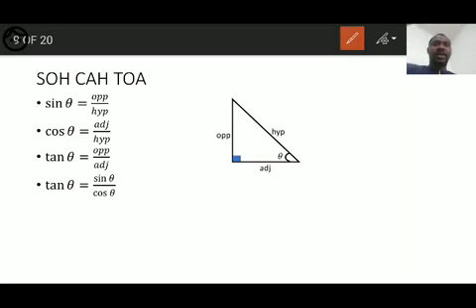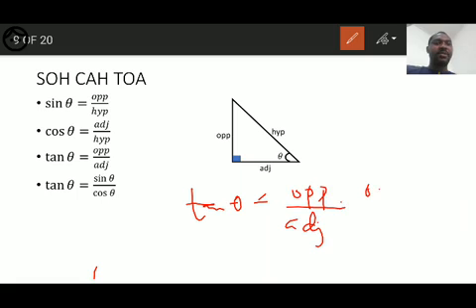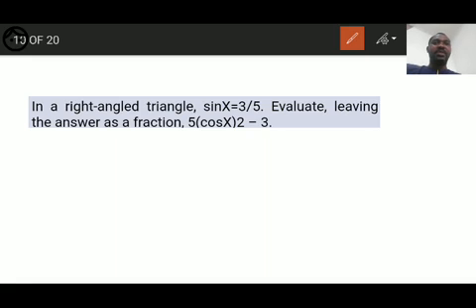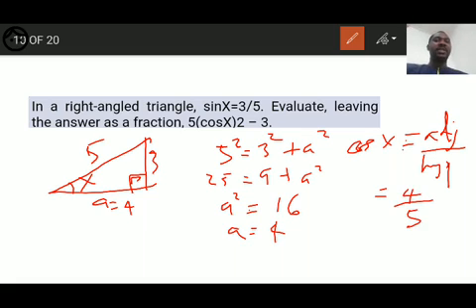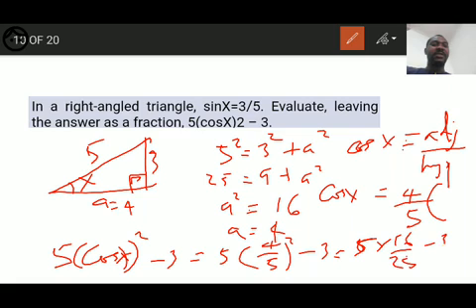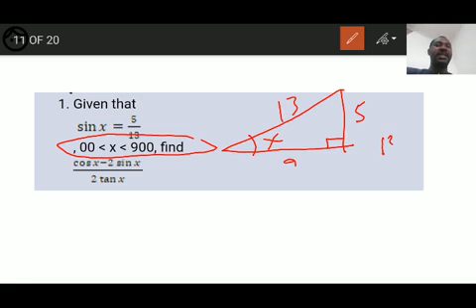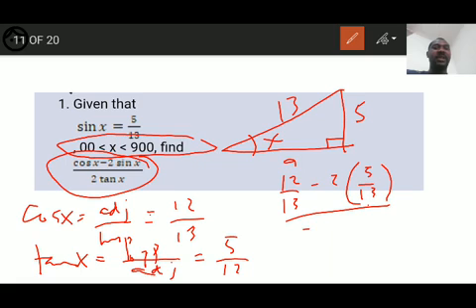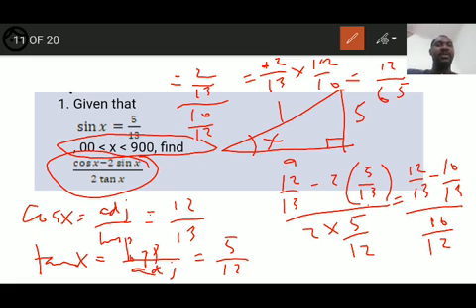Trigonometric Ratios(part 2)